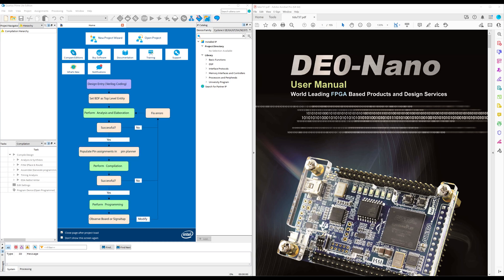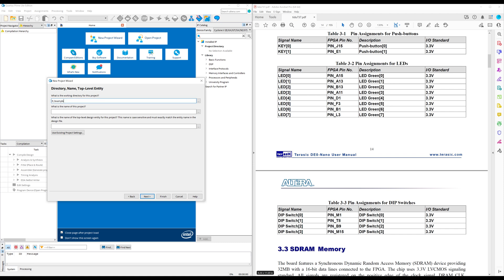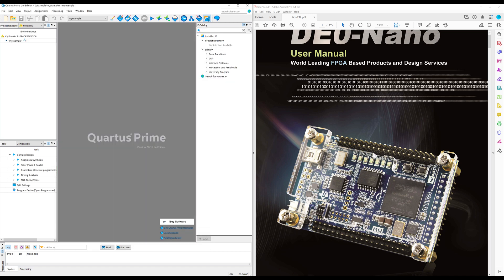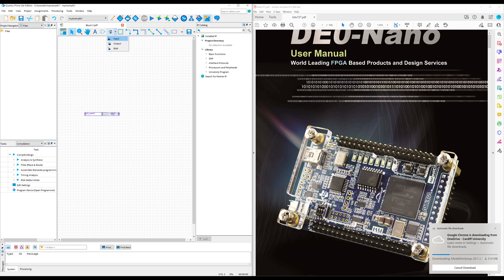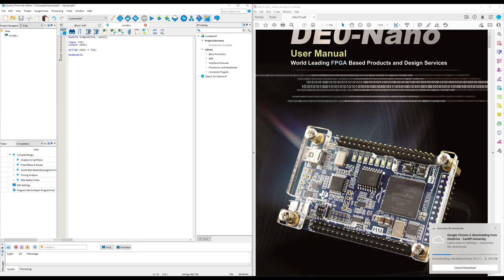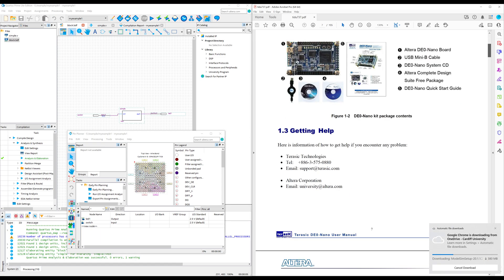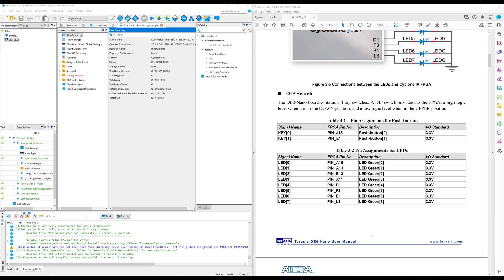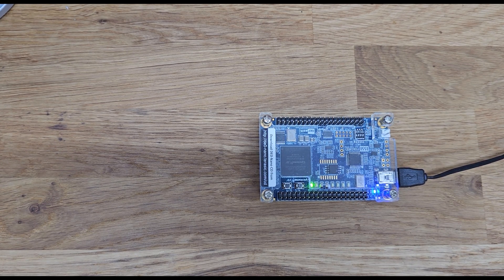Learning FPGAs from scratch: Video 1: The simplest possible design! Beginner's guide to Verilog HDL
This Video walks through the programming design flow for the Intel Quartus Prime IDE, using the DE0-Nano FPGA development board and Verilog HDL. Here, we design a simple connection between the DIP switch and the LED, so we can turn the LED on and off from the switch. Simple, yes, but things will get more complex later on!

This is the first in a multi-part tutorial series - keep tuned for more.